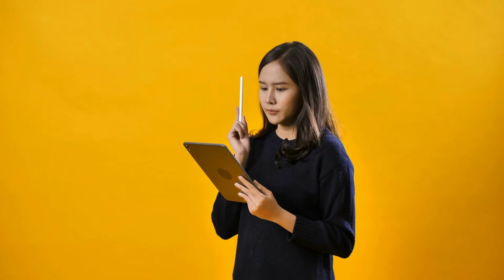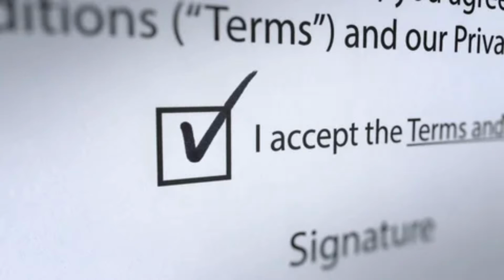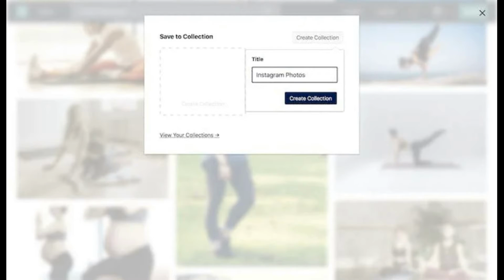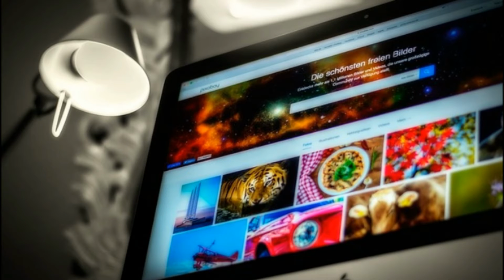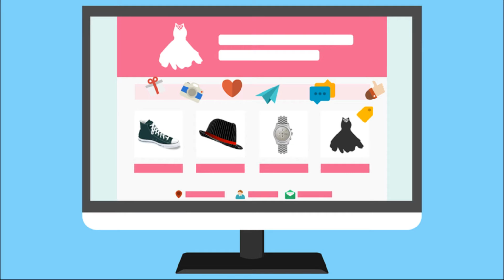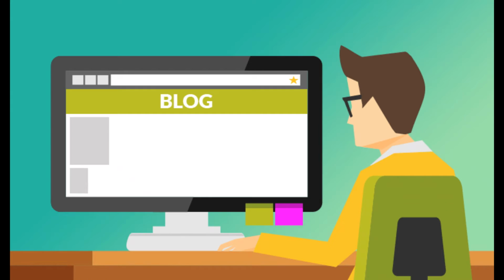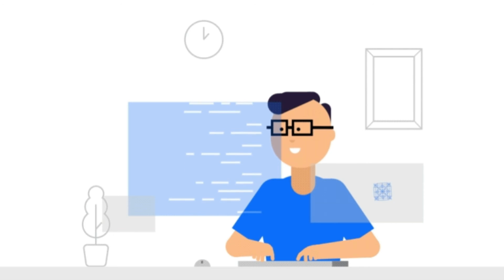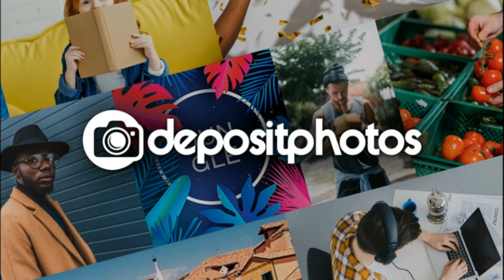Top Free Websites For Stock Photos & Videos | WeGotMedia | Digital Media Tips & Tutorials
Many websites offer free stock photos and videos that can be used in academic papers, presentations and social media posts. There are also plenty of websites that allow users to upload their own pictures and videos for public use. Compiling a list of resources beforehand makes it easy to use them later without delay.